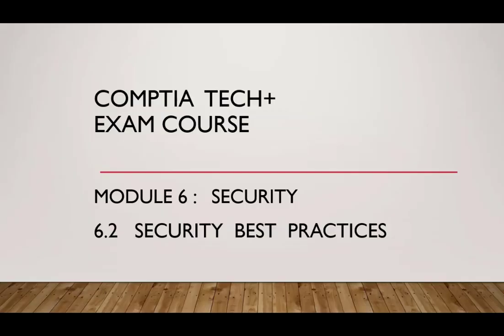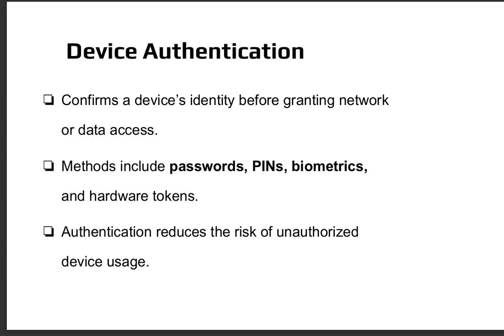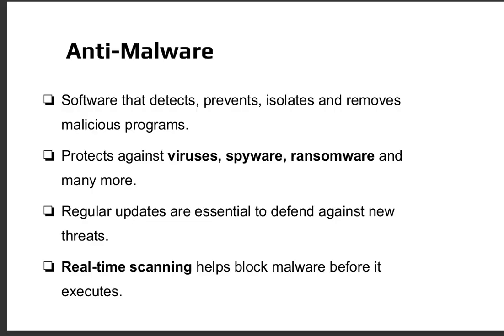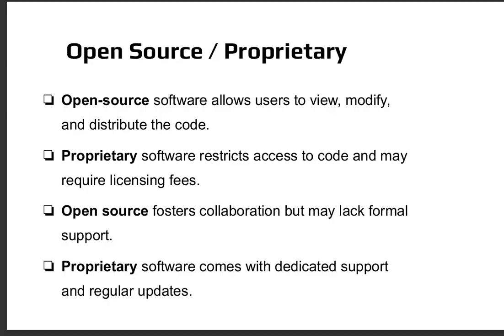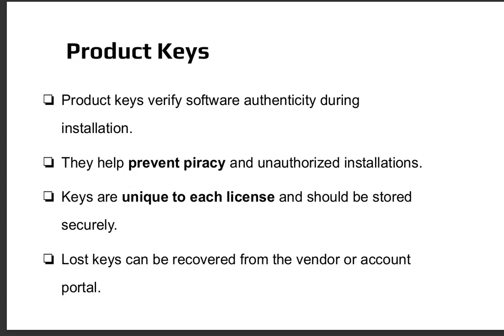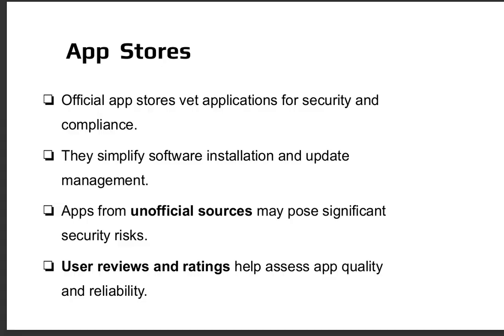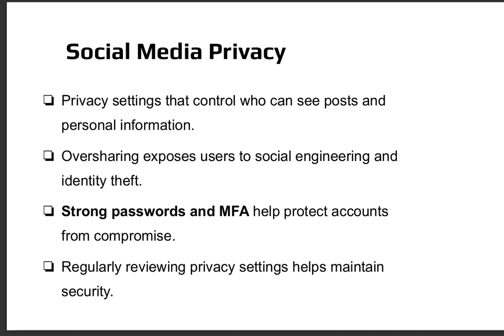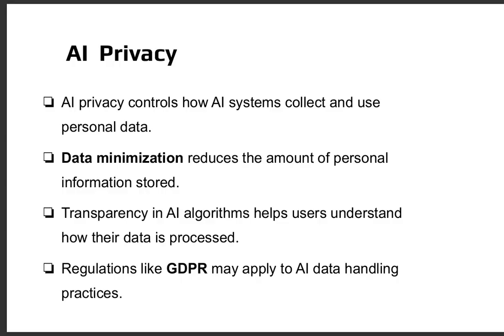Tech+ : 6.2 Security Best Practices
This episode will discuss Tech+ 6.2  Security Best Practices.